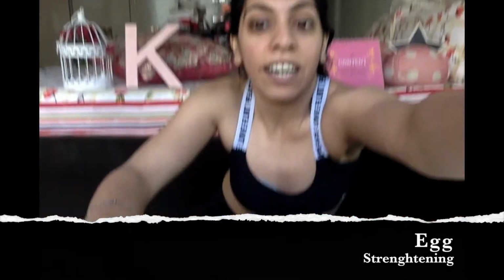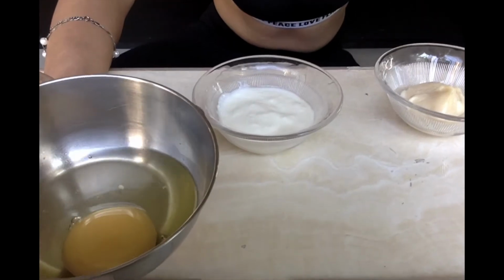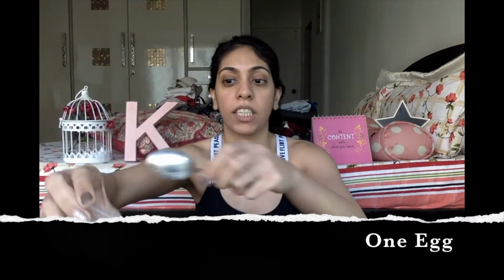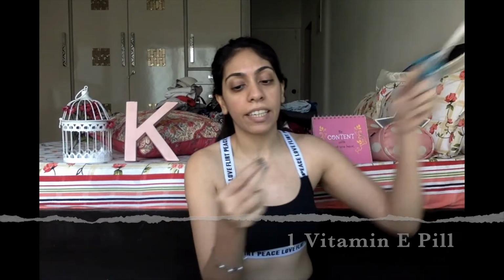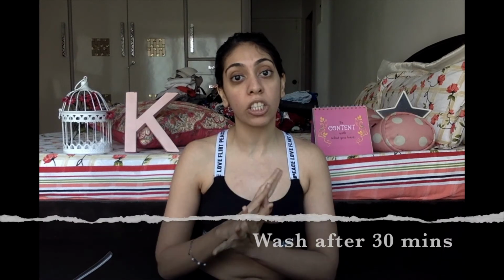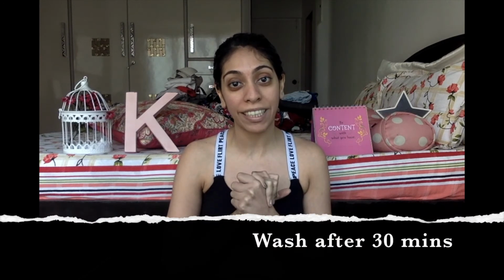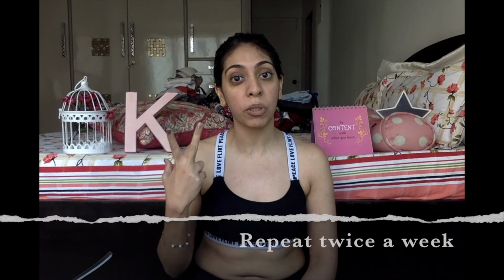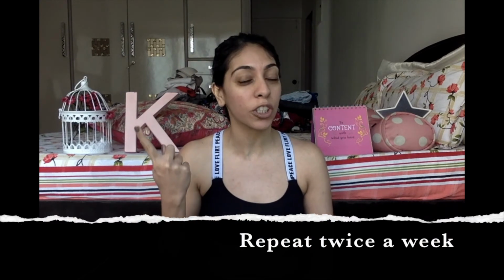100% Natural Deep Conditioning Hair Pack For Dry, Rough, Dull & Frizzy Hair. Make Your Hair Strong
Today in hairdowithbalencia, I am showing you a DIY mask that will really smoothen out your hair and give it its life and shine! This is your go to for those who have extremely dry and damaged hair! Ditch the hair dryers and chemicals that make your hair weak! Adopt yo natural methods to make your shinny and soft!

2 Spoons Yogurt
2 Spoons Mayonnese
1 Egg
1 Vitamin E Pill
Almond Oil or Castor Oil

Happy watching!

Balencia